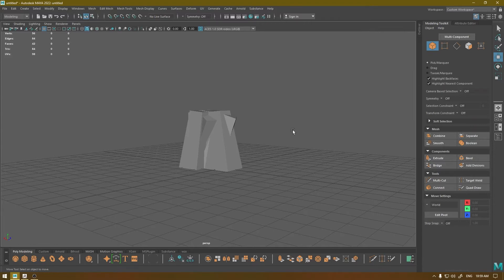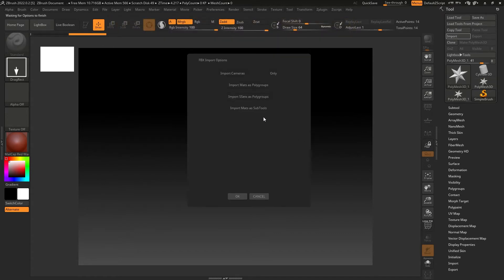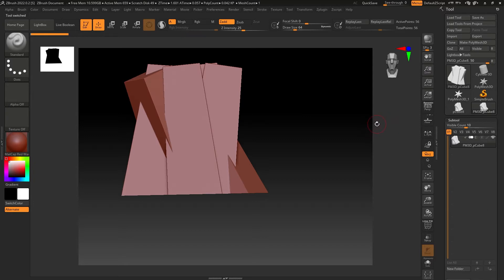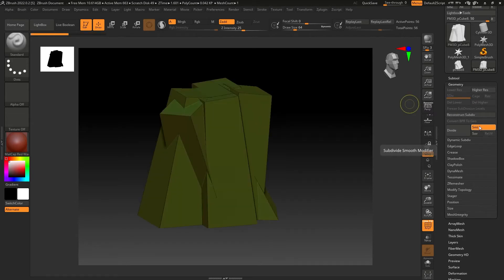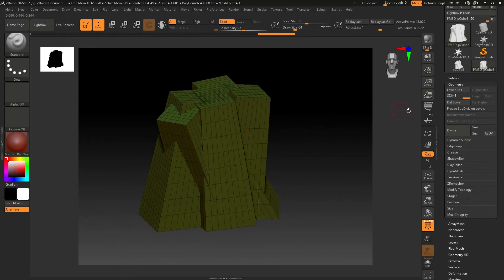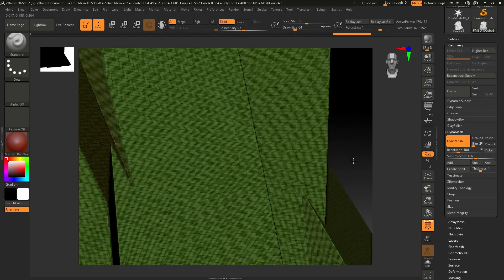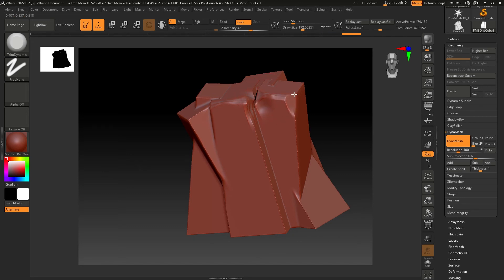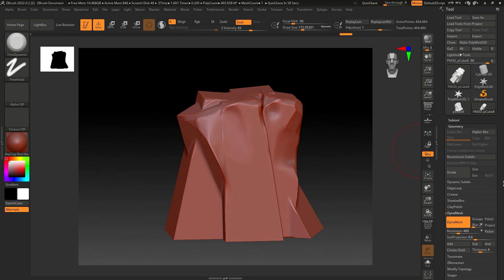Maya to Zbrush - How to Import 3D Model in Zbrush from Maya or Any 3D Software